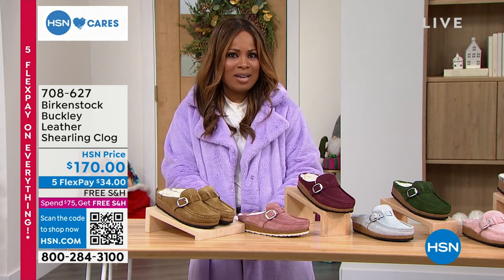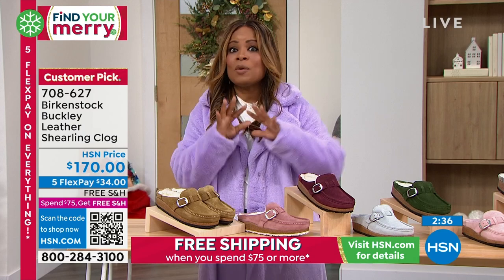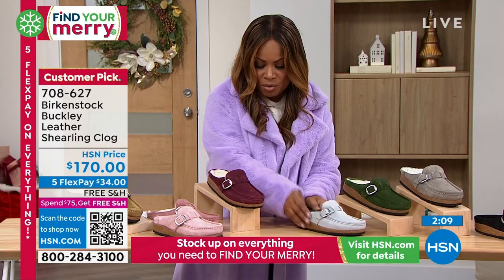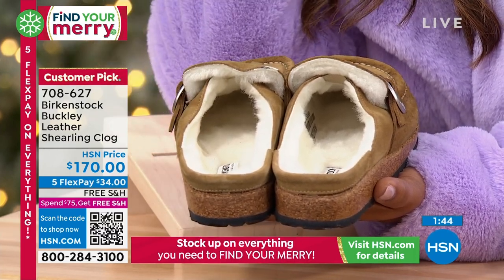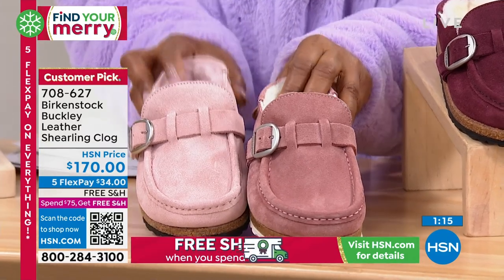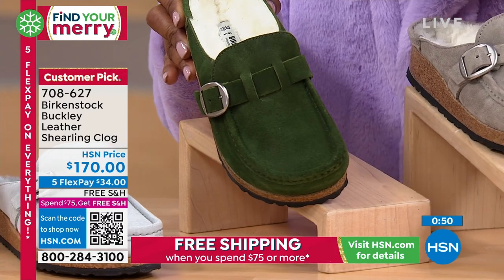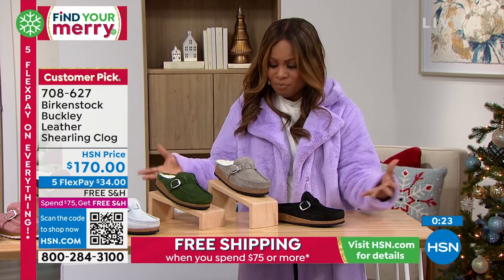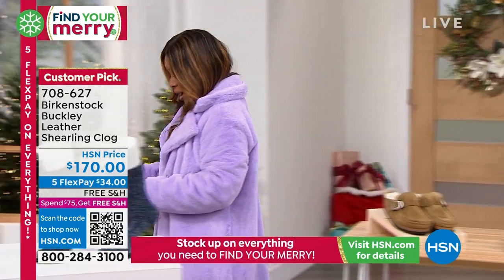Birkenstock Buckley Leather Shearling Clog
Moccasininspired style defines this plush, lambskin shearlinglined clog built on Birkenstock's  contoured footbed for comfort and support.